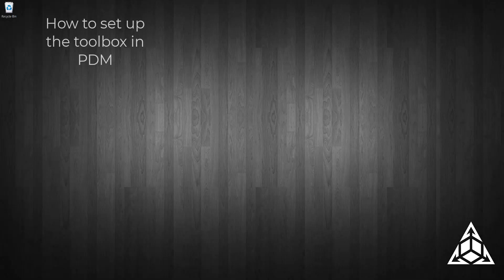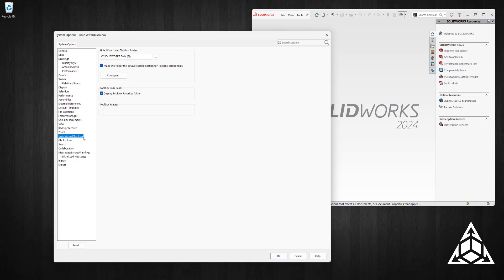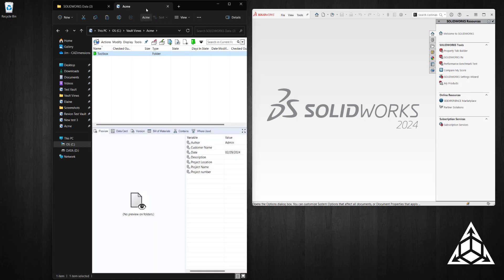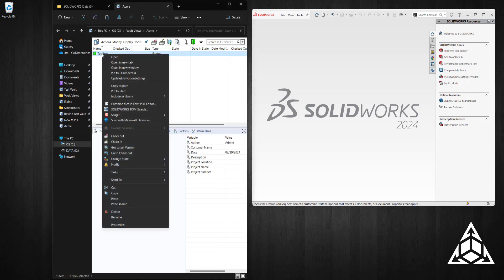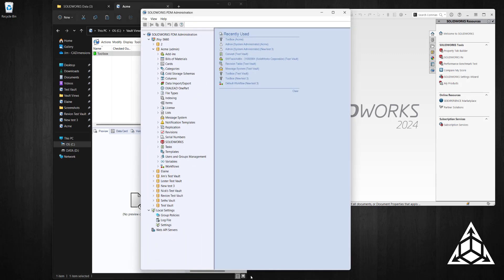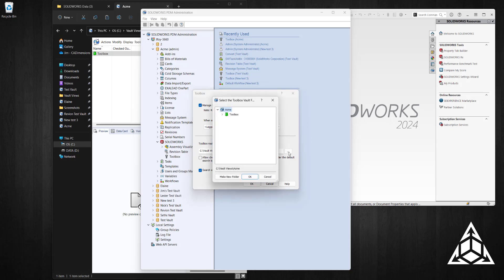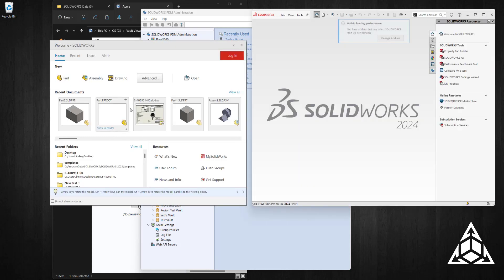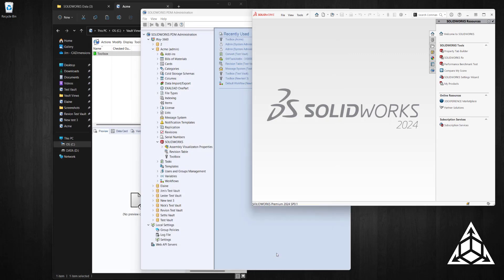How To Set Up The Toolbox In PDM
Today we will take a step-by-step approach to setting up the Toolbox inside PDM.